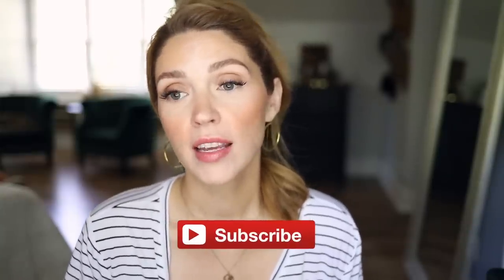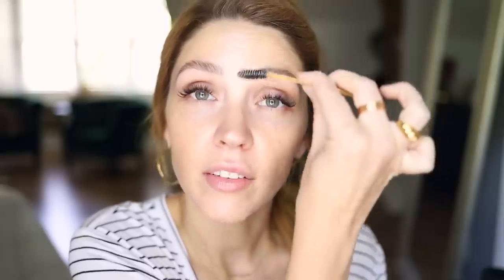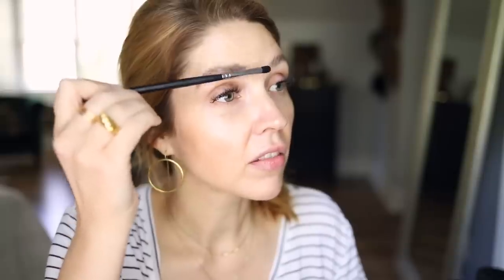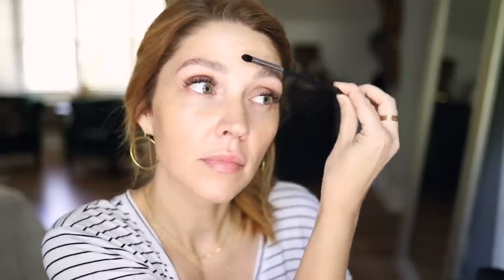5 Minute Natural Makeup Routine \\ French Girl Inspired Look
Loreal Glotion
Soap Brows
BECCA Undereye Corrector
PYT Concealer stick
LM Caviar Stick
Glossier Boy Brow
Smashbox Concealer
IT Bronzer
PIXI Blush
Glossier Highlight
Loreal Lipsticks

Motherhood can be hard and exhausting, but I want to speak some life over mama's. I send out an email each week from my heart to you!